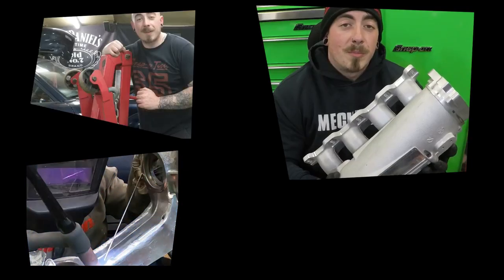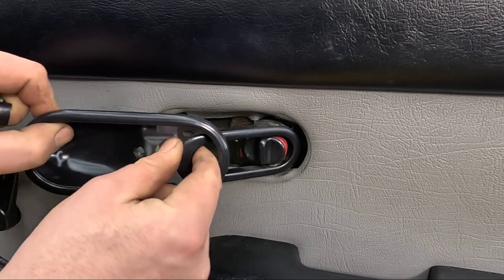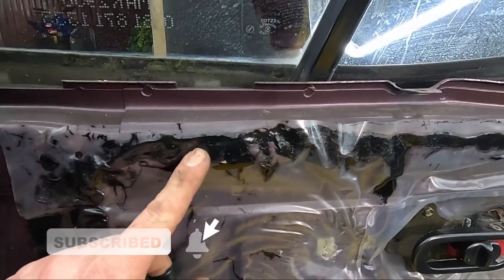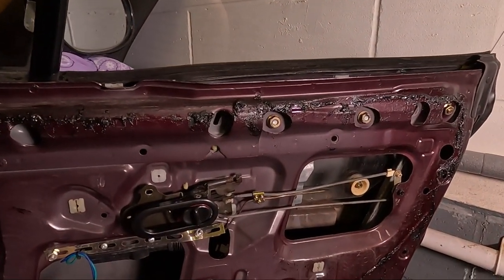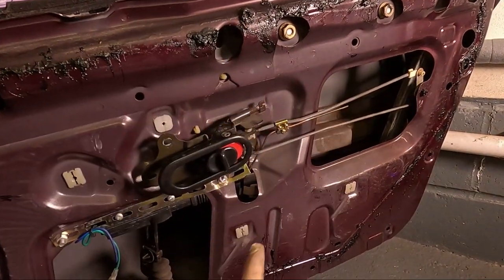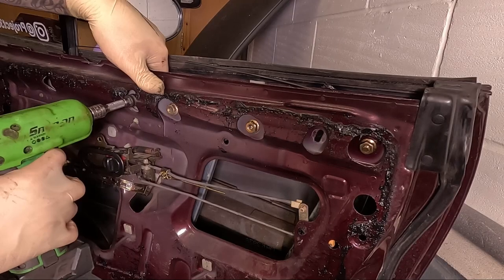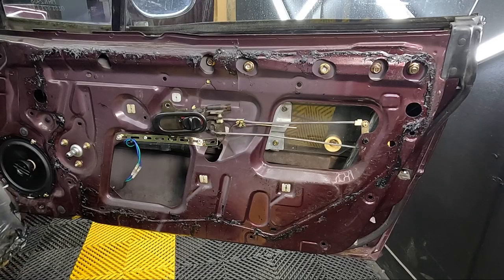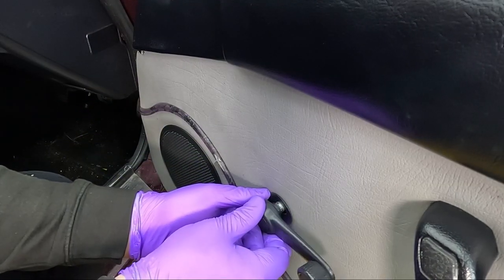MX5 MIATA MK1 MANUAL WINDOW REGULATOR REPLACEMENT : Dr pepper install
Every MX5 at some point will break its window mechanism and its happened to me. so here is a "how to" video to help you fix yours yourself at home for cheep